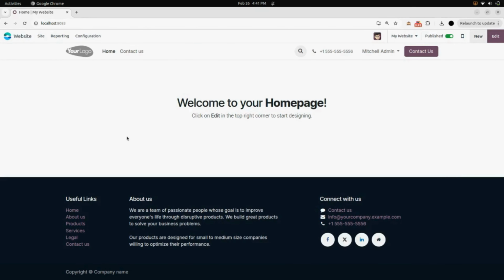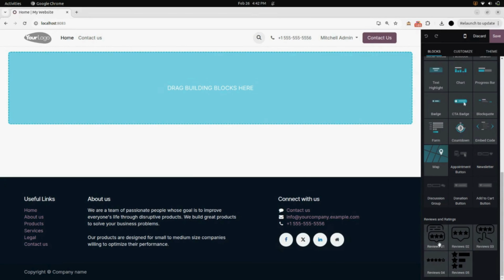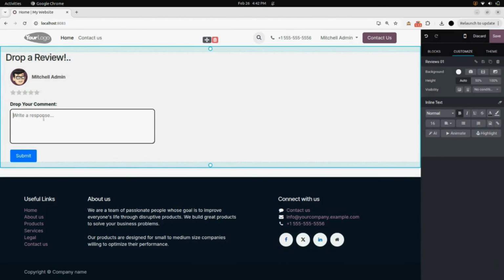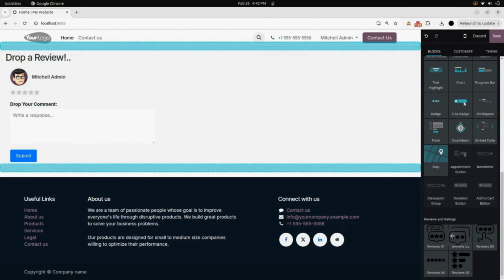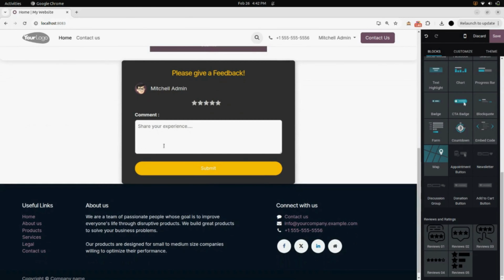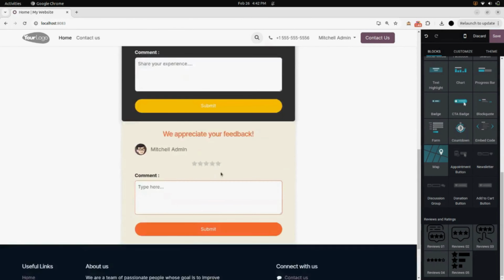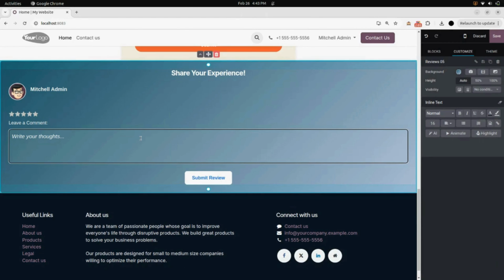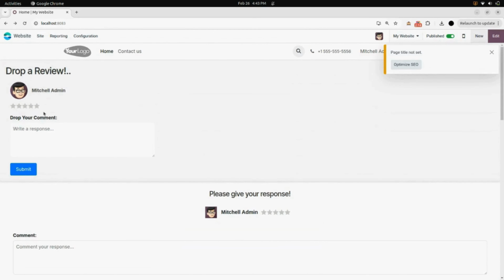How to Use Google Reviews Snippet in Odoo | Fetch and Display Google Reviews on your Website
Boost your social proof and build trust with our seamless Google Reviews integration. This module allows you to easily display your customer reviews directly on your website, enhancing your credibility and driving more sales. Customize the look and feel of your reviews with 5 different snippet styles, ranging from compact grids to visually engaging lists, ensuring a perfect fit for your website's design.

Feature of This Odoo Apps :
- Easy Integration
- Multiple Snippet Styles

1. Website Snippet Designer :-
2. Product Category Snippet Builder
3. Website eCommerce All in One Feature/Bundle - Odoo